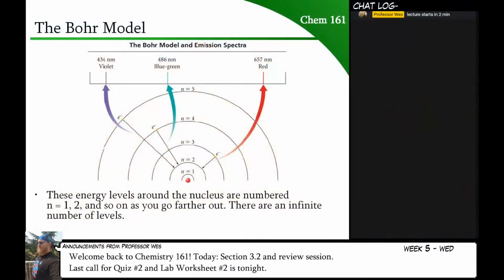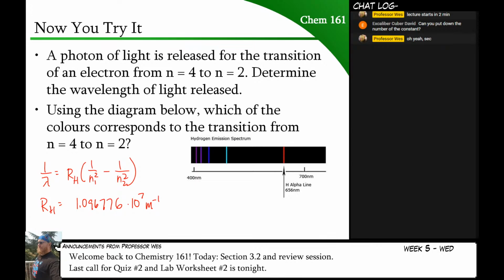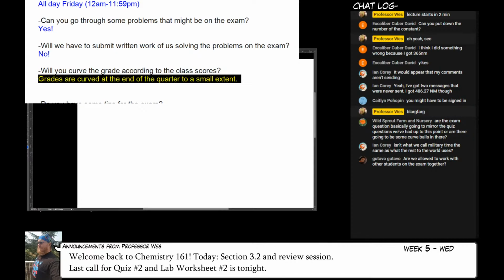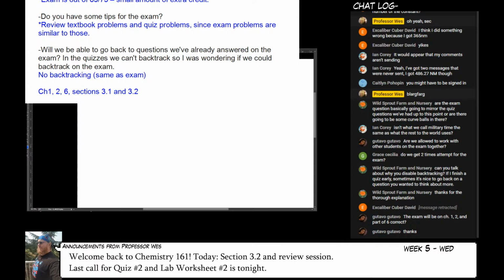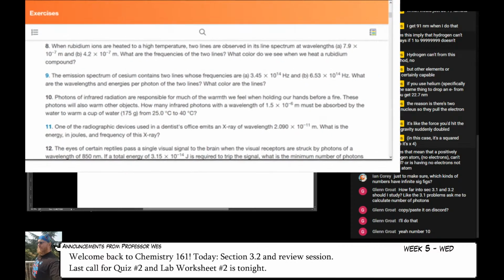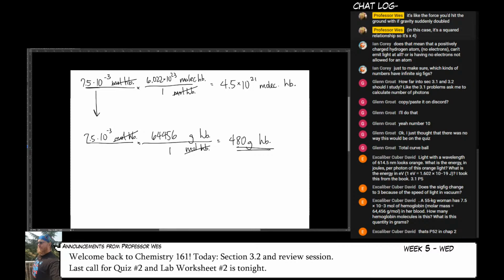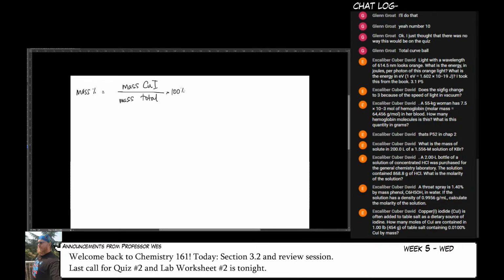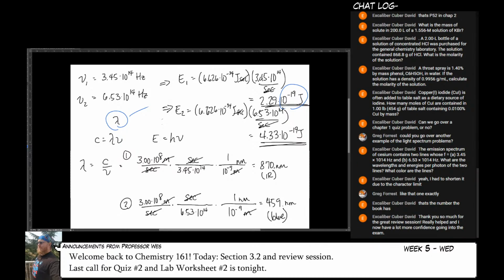Chem 161 S2021 - Week 5 / Wed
Section 3.2: The Bohr Model

A review session follows the lecture (starting around 20 min or so).